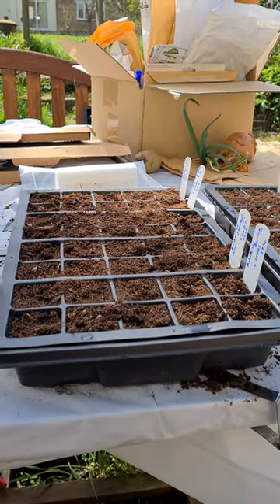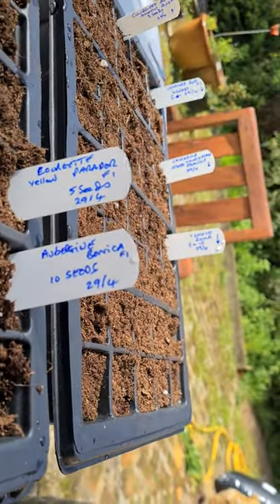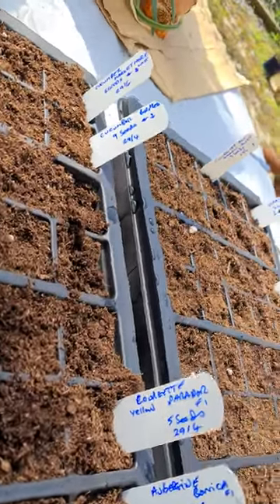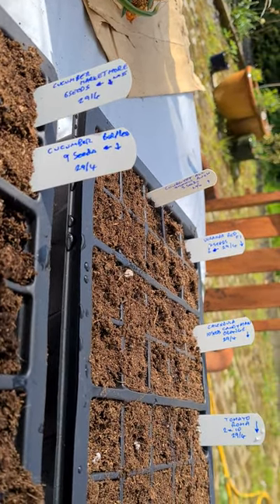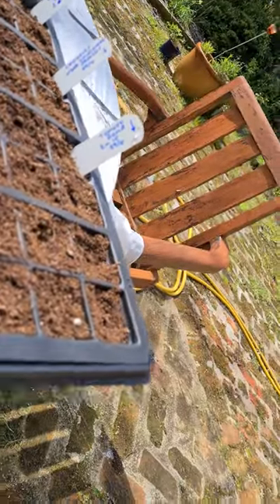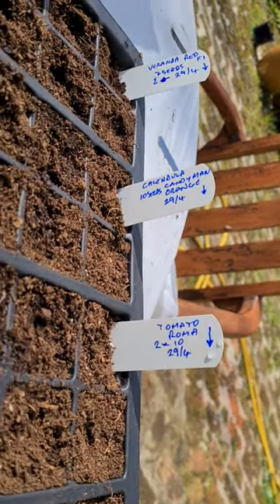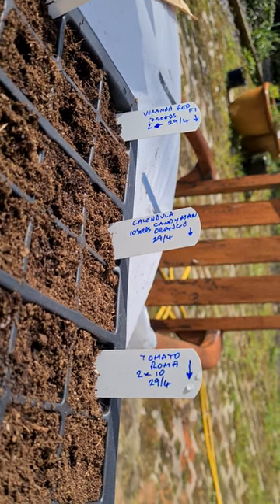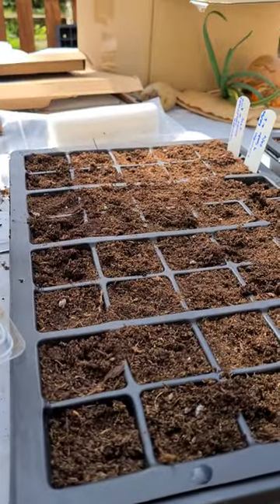80 Modules sown with Aubergines and tomatoes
Sowing in modules for Greenhouse germination  - Aubergine Bonica F1, Courgette Parador F1, Cucumber Burpless F1, Cucumber Marketmore, Tomato Roma, Calendula, Veranda Red F1, Courgette All Green Bush.

It does wonders to help the video be seen by many others ❤️

You can follow the progress as well on the blog and shop

Items used in the vlogs
Seeds

 Other Equipment
Spear and Jackson Fork
Spear and Jackson Rake
Spear and Jackson Dutch Hoe
Plastic Table Cloth
Table Cloth Clips
Multipurpose plant food
Tripod for camera phone
Electric propagator
Sharpies Pens
Samsung S10 camera
Samsung S20+ 5G Camera
Tripod for Phone